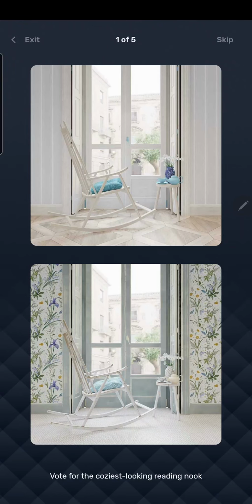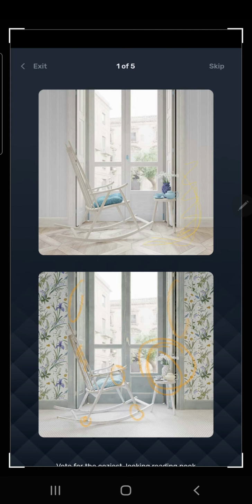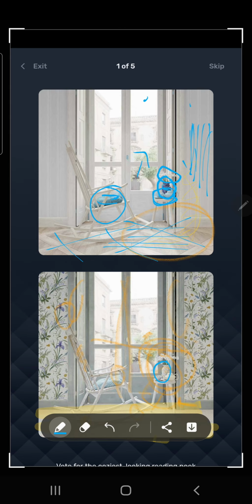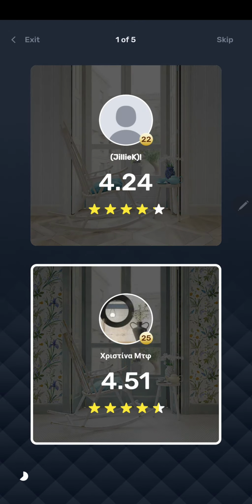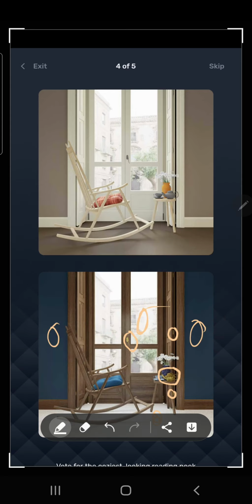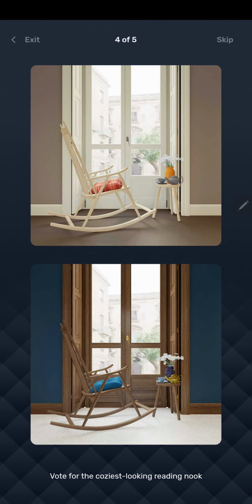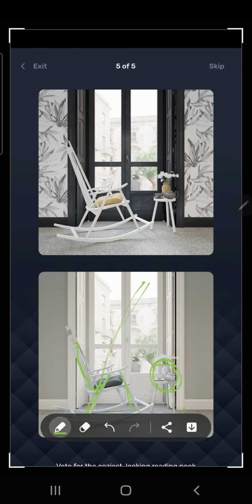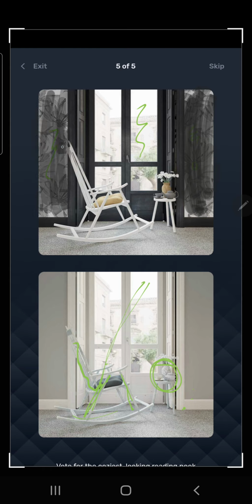Redecor Design Reviews - Cozy Reading Nook